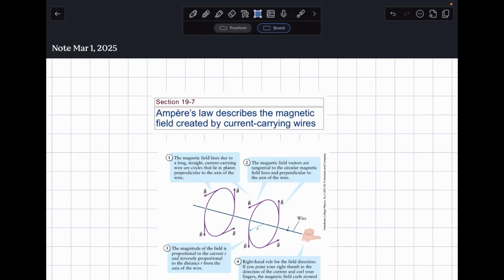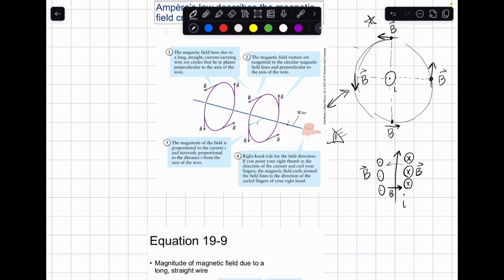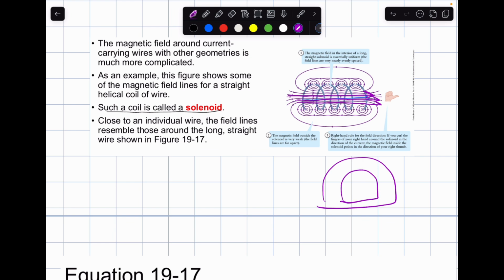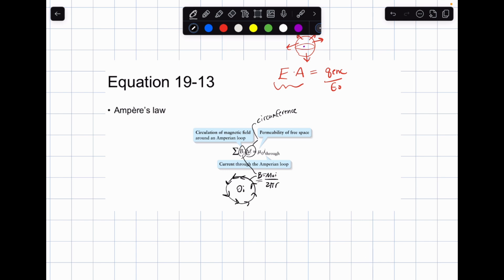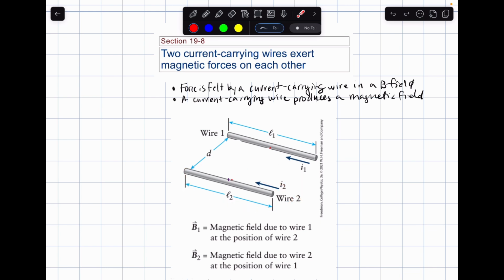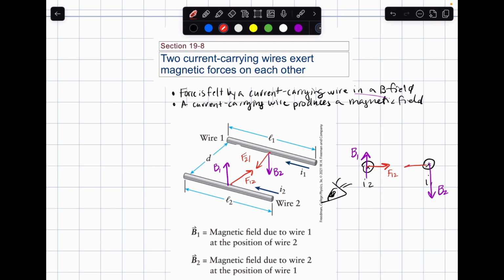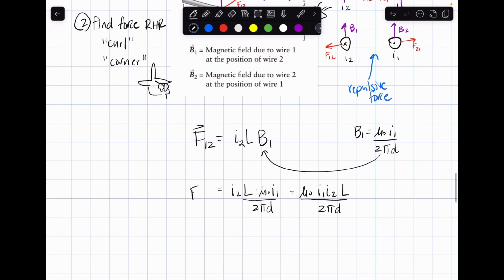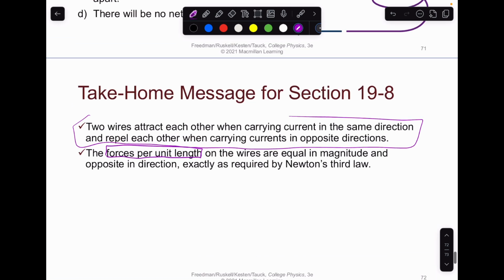Ch 19-7 and 19-8 Magnetic field from a current and Force between parallel wires